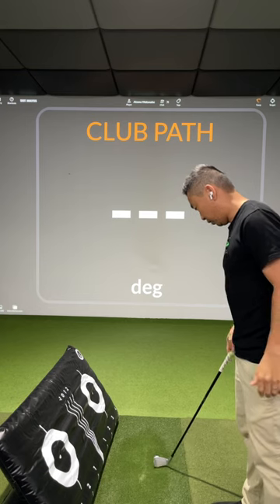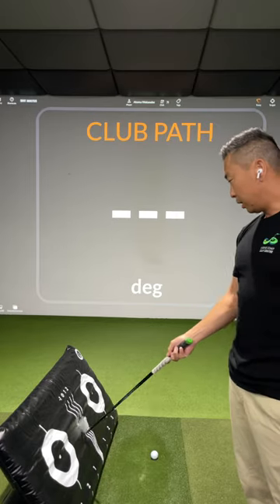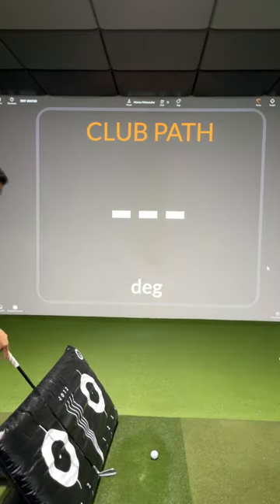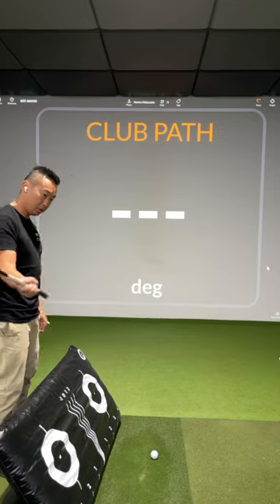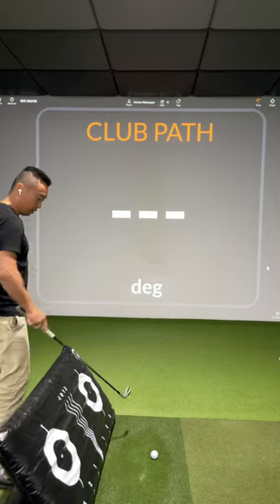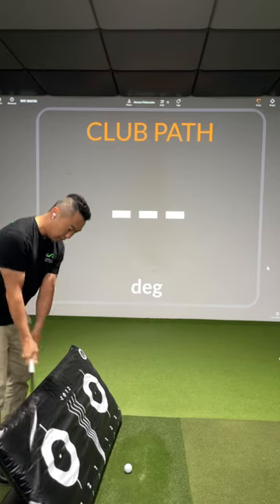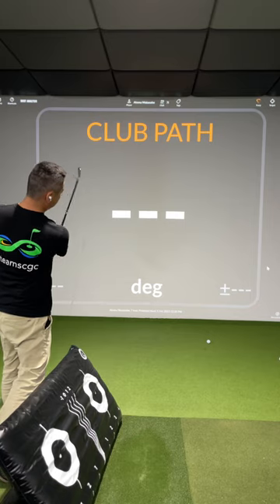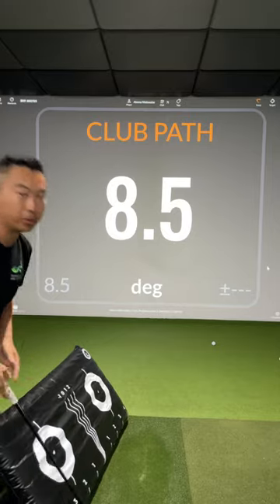Controlling your club path with Train your plane.